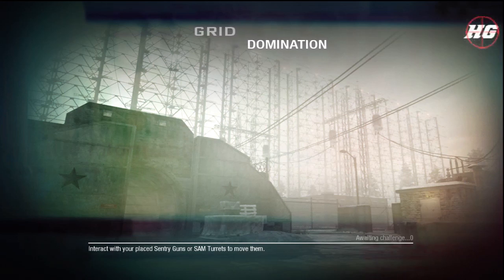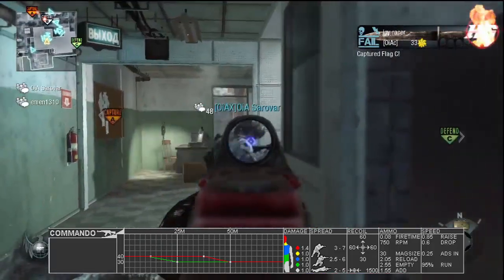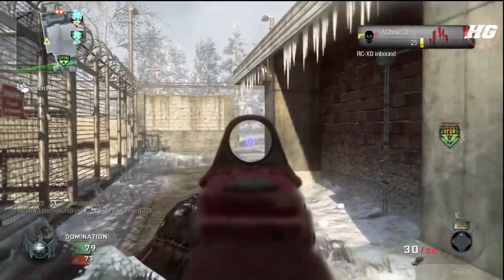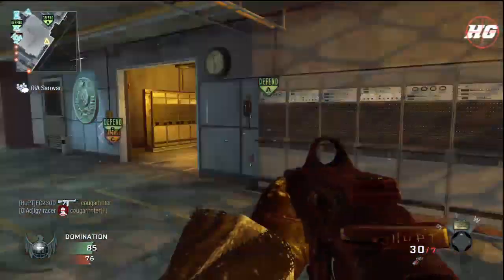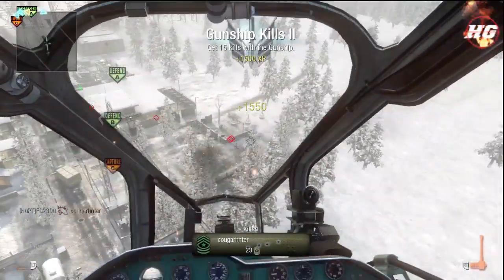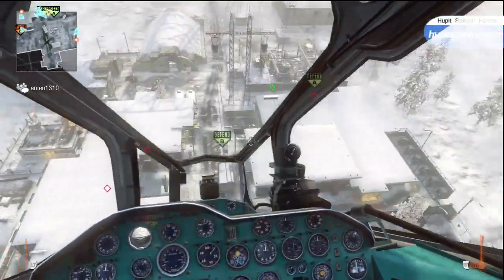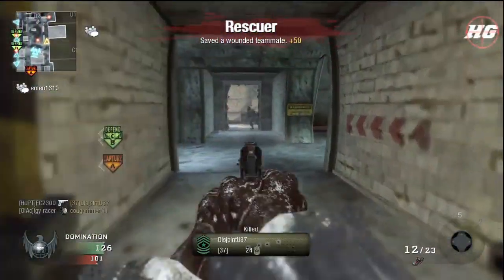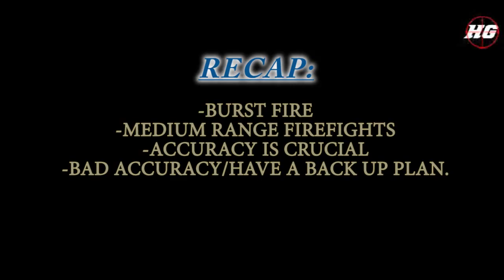Call Of Duty Black Ops: Commando Tips and Tricks (gunship Acquired)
Hey Guys Fc, and today im bringing you guys a tips and tricks episode on the Commando Assault Rifle. Hope you guys Enjoy the Video Later.

Tips and Tricks Coming soon:
AK-47
MPL
M16
Python Acog
Uzi
Famas
AuG